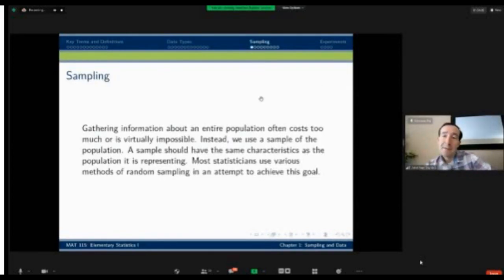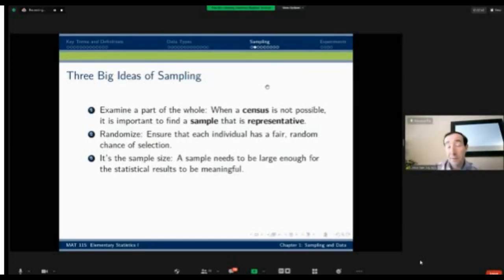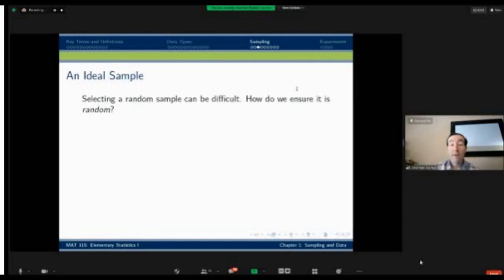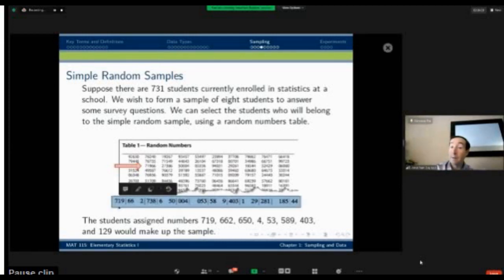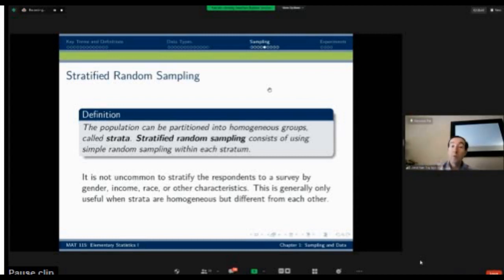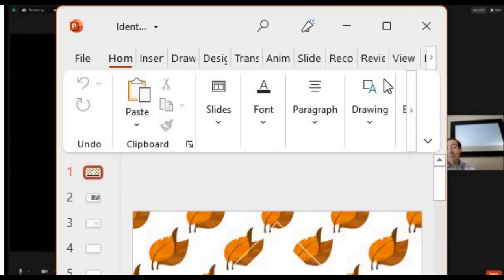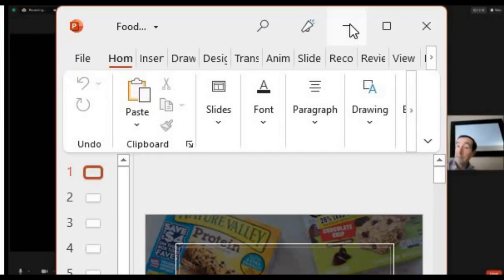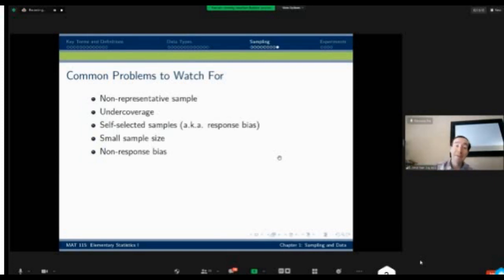Chapter 1 sampling and data part 3 sampling